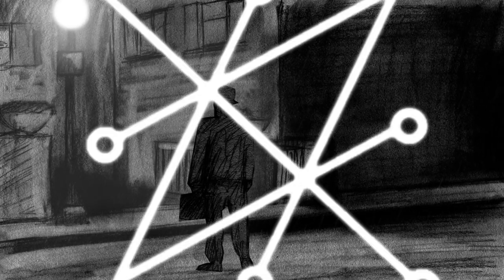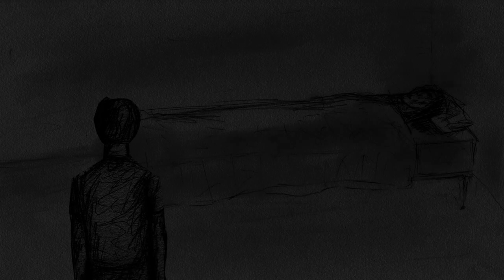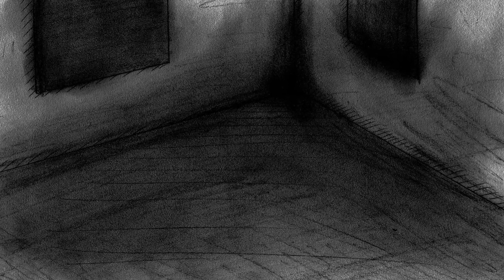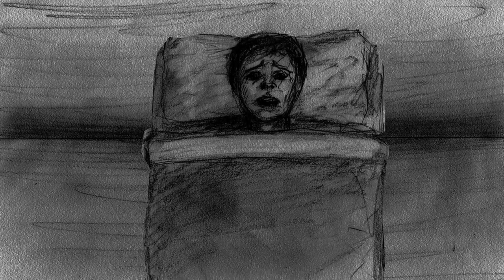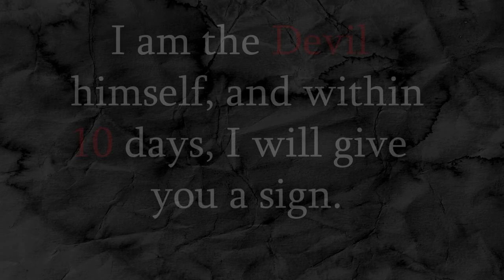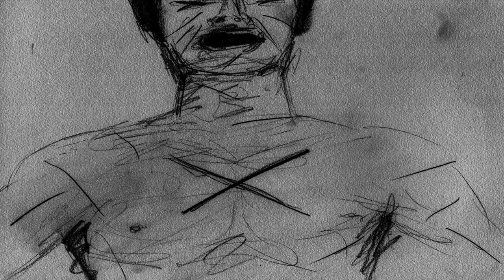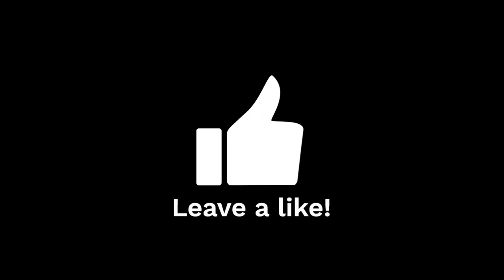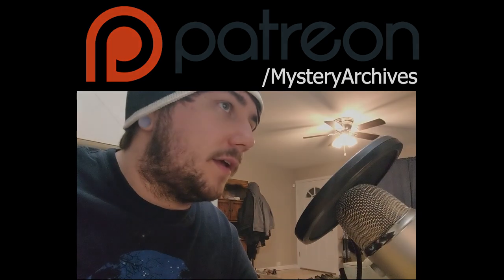The TERRIFYING EXORCISM Of Roland Doe | True Story Behind The Exorcist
The movie "The Exorcist" terrified the masses upon it's release, and brought the reality of the devil home to millions of people. Although the terror and special effects enhanced the story being portrayed. What if I told you that the story itself was inspired by a true story of demonic possession? Today we will be discussing the very real story of a boy named Roland Doe and his exorcism that took place in St Louis. You can decide for yourself what you believe. As we open the x files, here on Mystery Archives.

Under the fair use doctrine of the U.S. copyright statute, it is permissible to use limited portions of a work including quotes, for purposes such as commentary, criticism, news reporting, and scholarly reports.